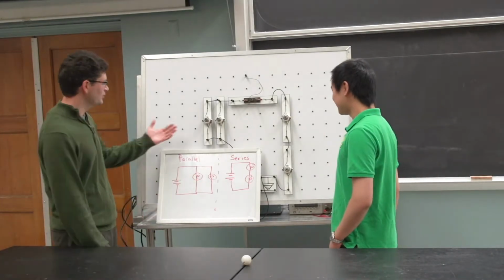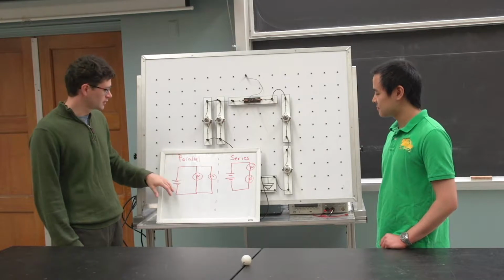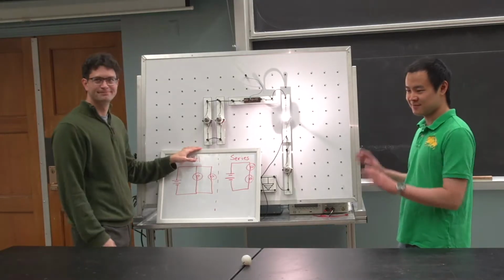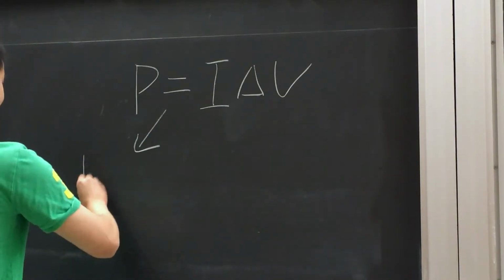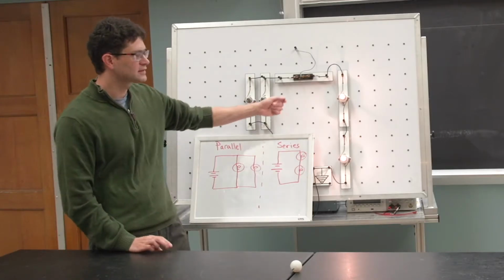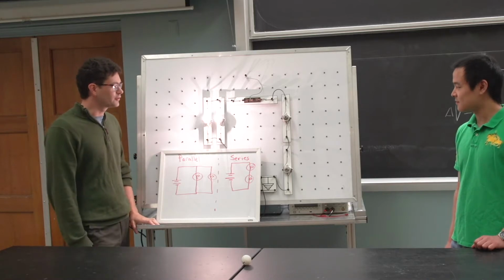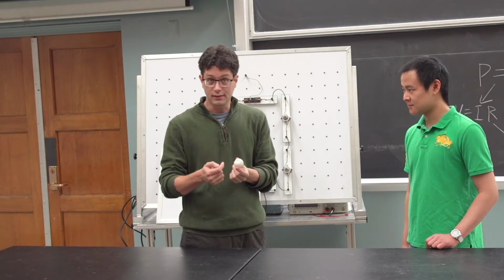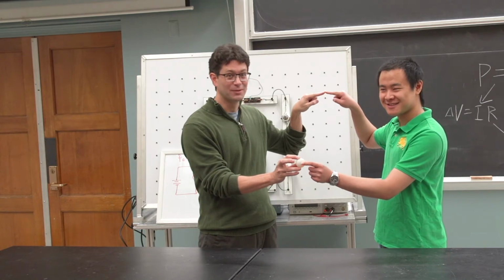Parallel & Series Circuits